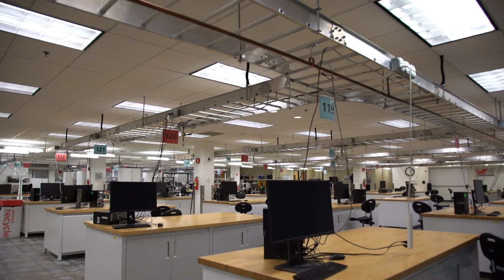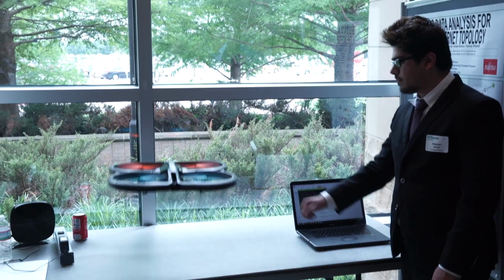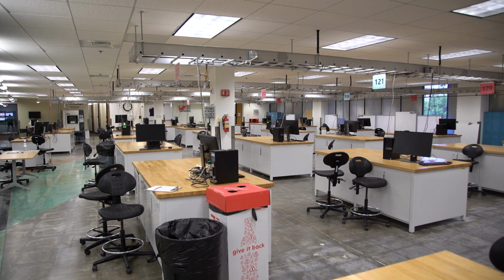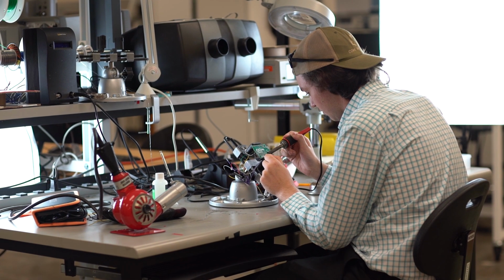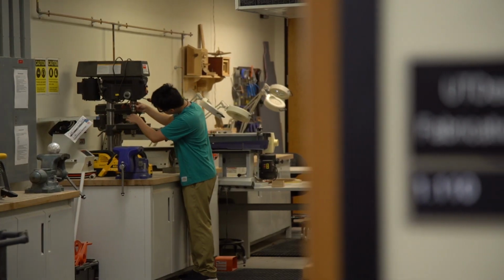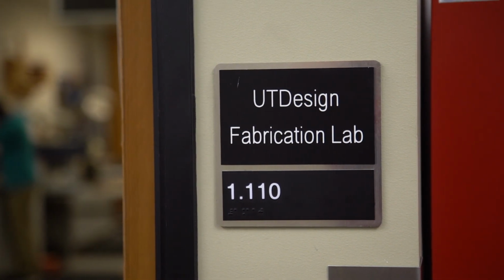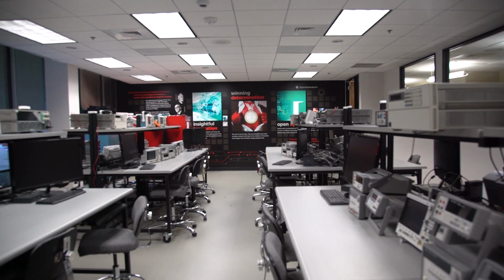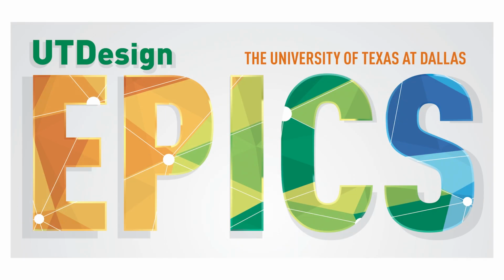UTDesign Studio Tour 2024